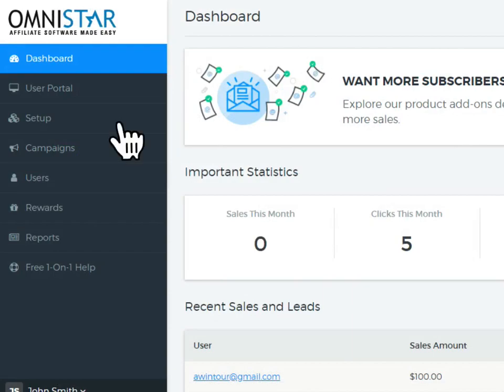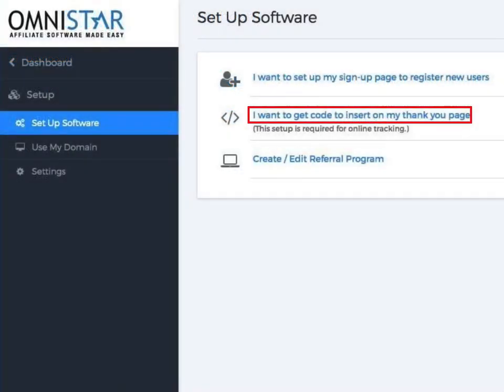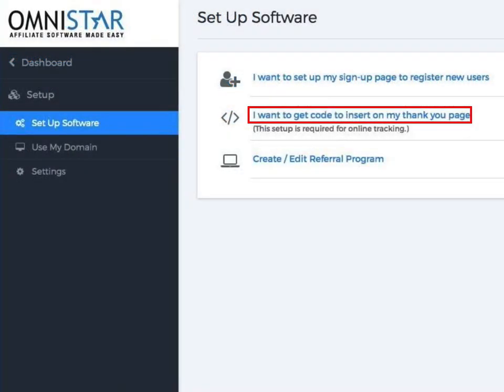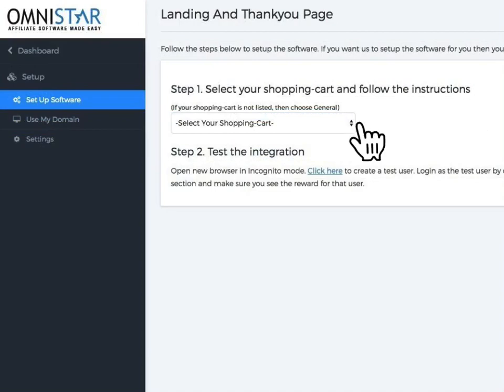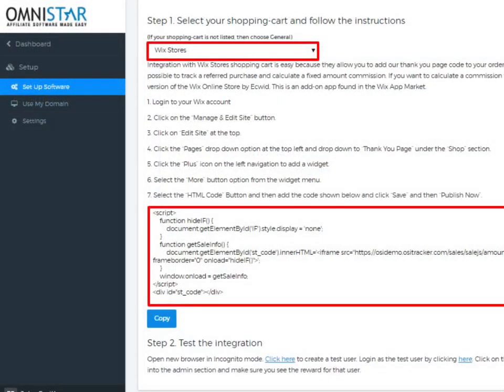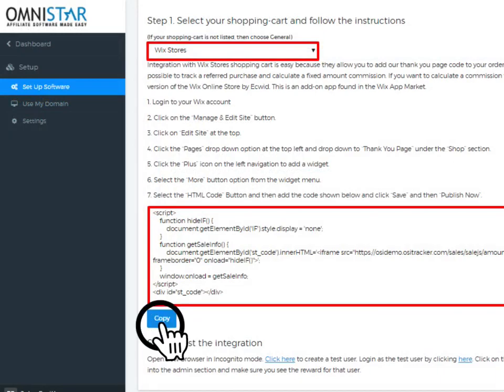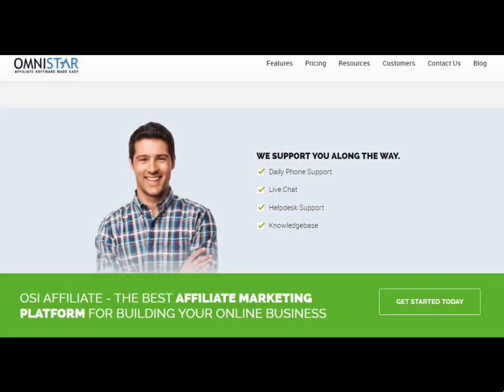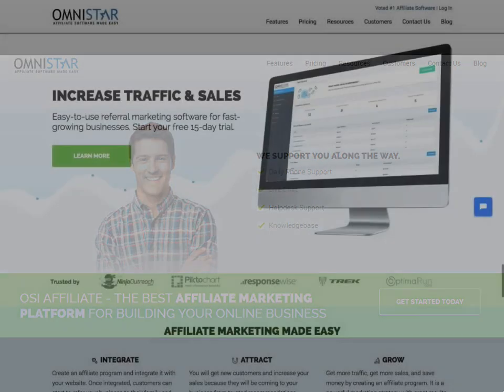How to setup a Wix Shopping-cart Affiliate Program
This video shows you how to setup a Wix Shopping-cart Affiliate program with OSI Affiliate Software. To get more information or sign-up for a 15-day FREE Trial go